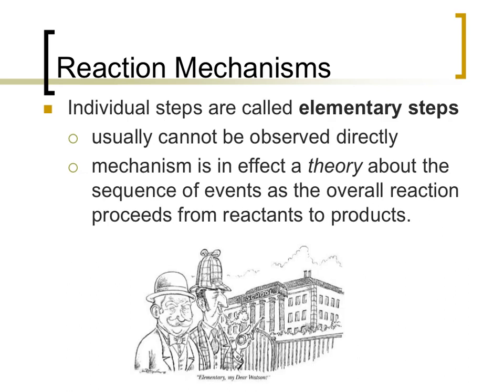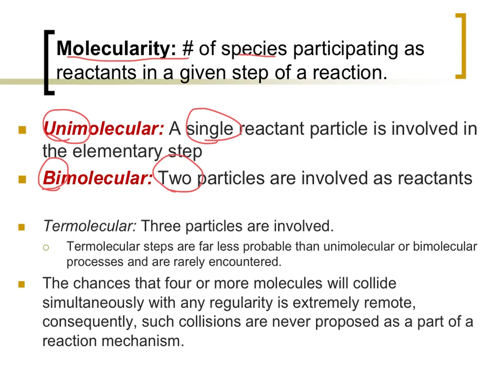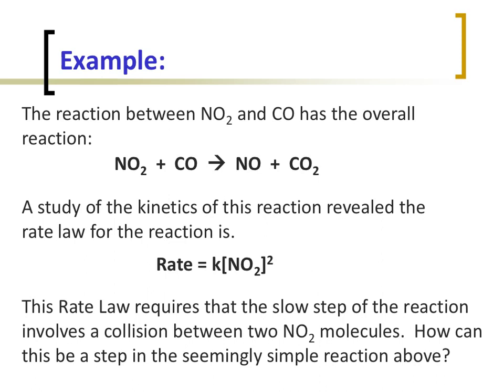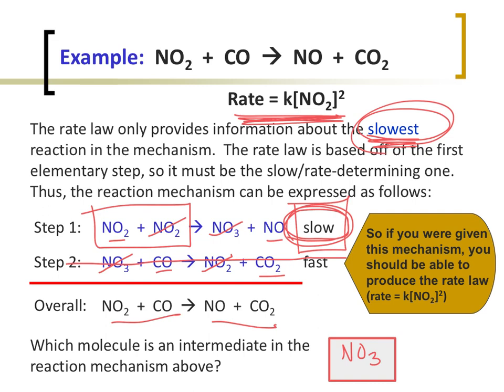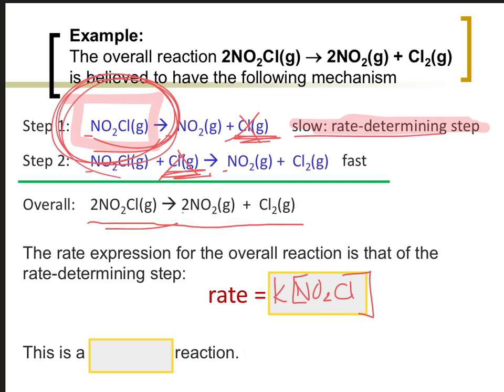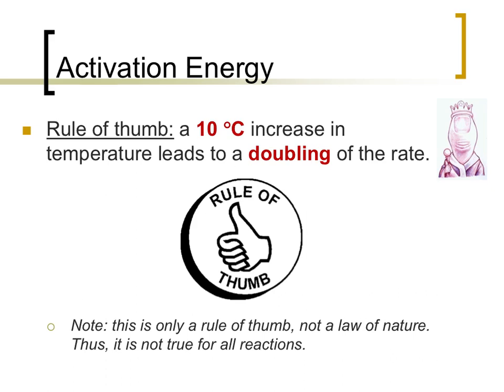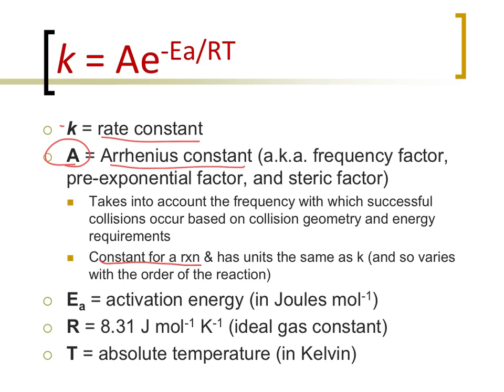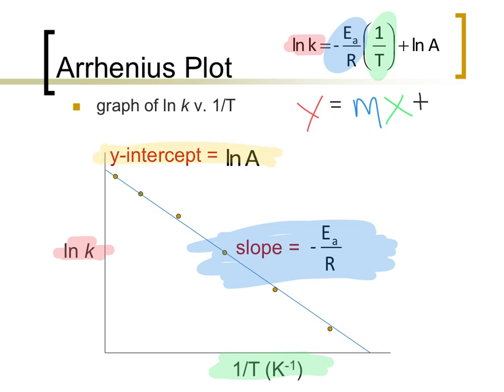IB Chemistry Topic 6 - Notes C - Mechanics